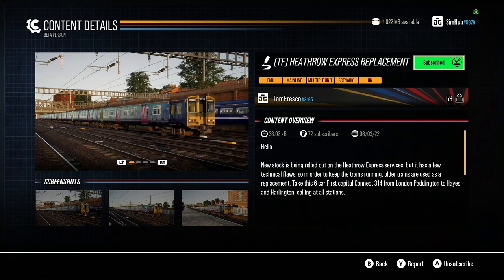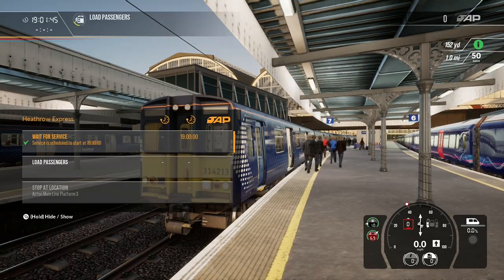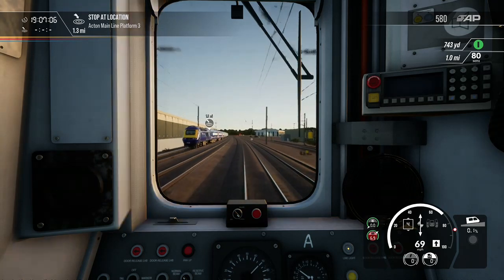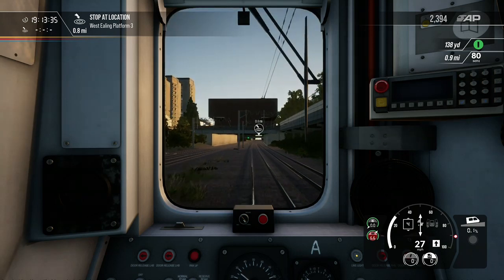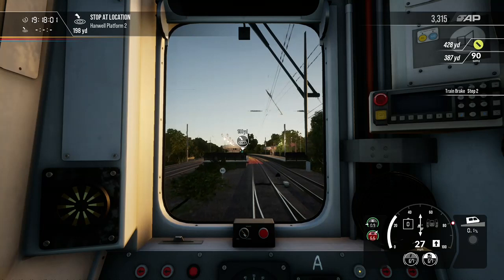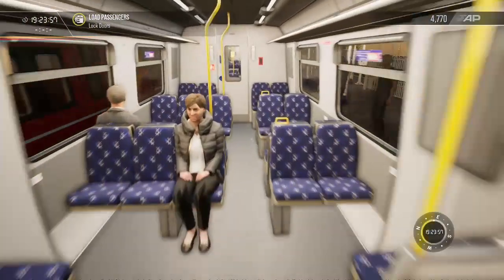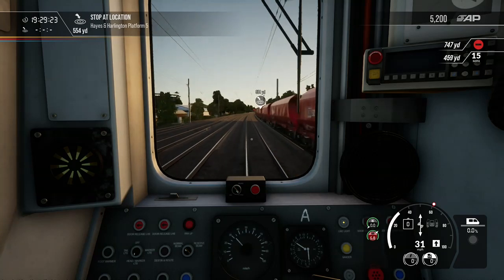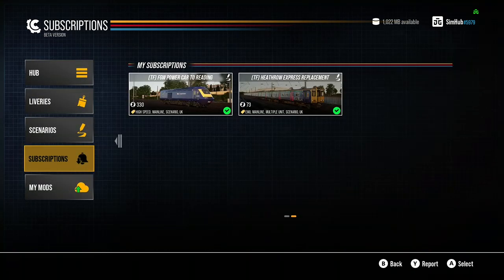Train Sim World 2 Heathrow Express Replacement Creator Club Scenario - 7th March 2022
This is a Train Sim World 2  video from The New Simulator Hub Twitch Streams & this scenarios was made by TomFresco & these are from TSW2 Creators Club

Train Sim World 2:Rush Hour - London Commuter for class 387

Train Sim World® 2: Scottish City Commuter: Glasgow - Newton & Neilston for the class 314

Information used in stream